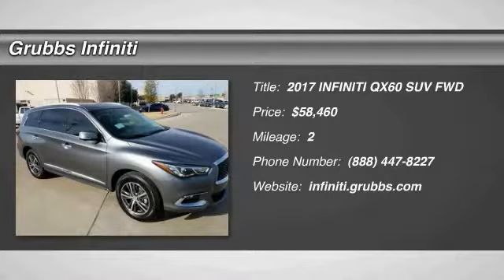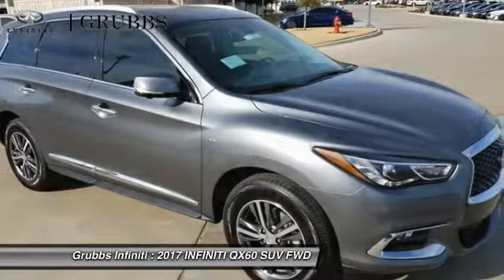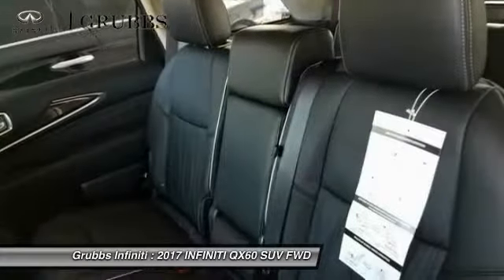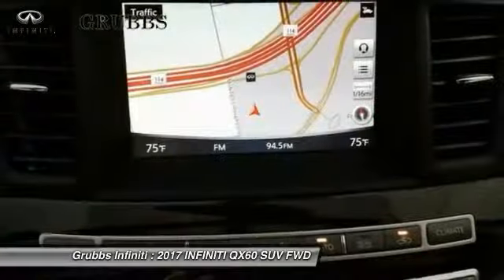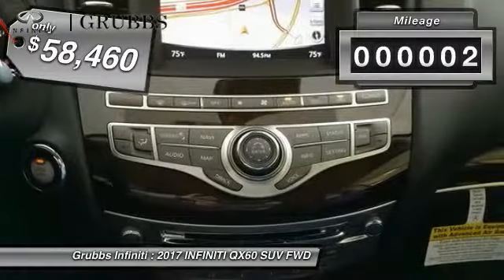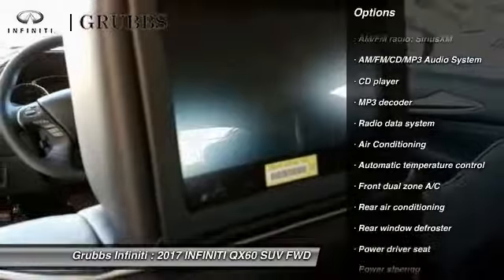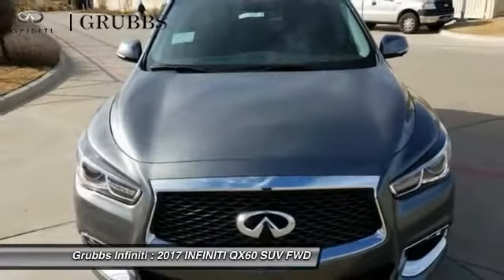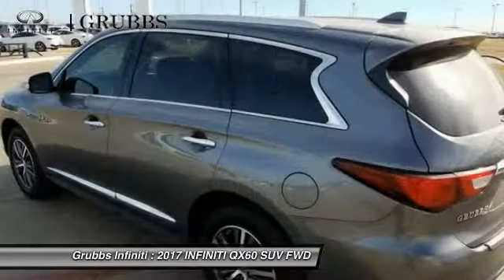2017 INFINITI QX60 Dallas TX, Ft. Worth TX, Grapevine TX 33175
Grubbs INFINITI
1500 E State Highway 114

Pick up this Graphite Shadow 2017 INFINITI QX60, available today at Grubbs INFINITI. This could be the one you've been searching for.